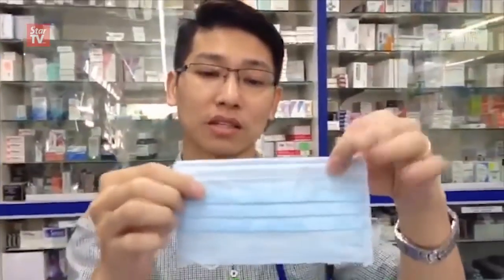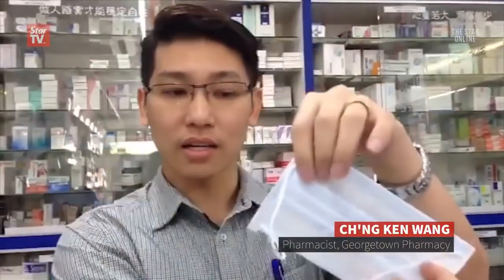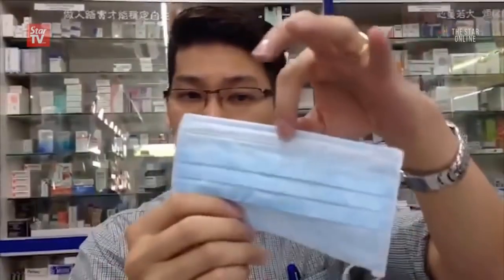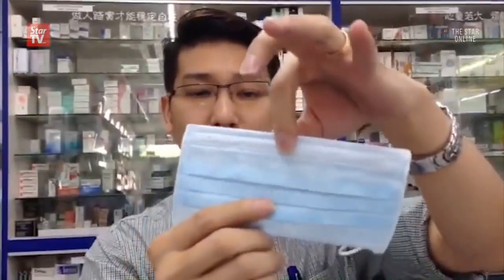Corona Virus right way to use face mask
How To Wear Surgical Mask The Right Way  BLUE Disposable PREMIUM Earloop